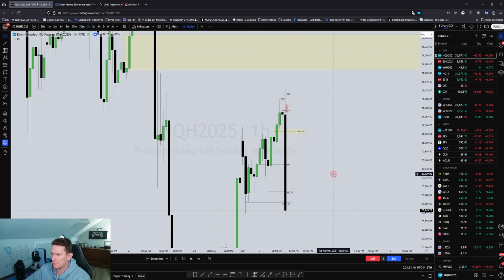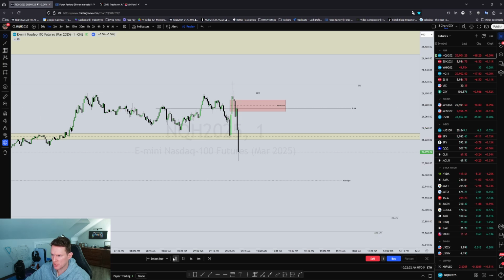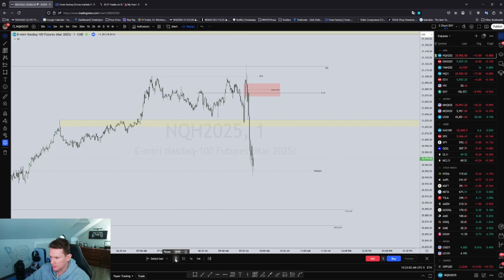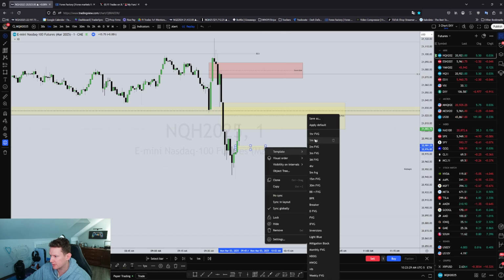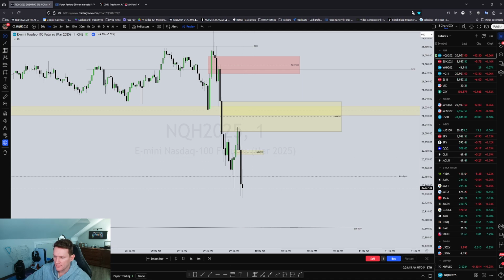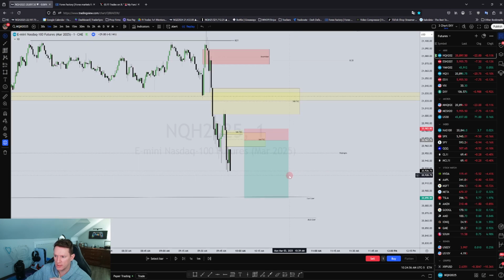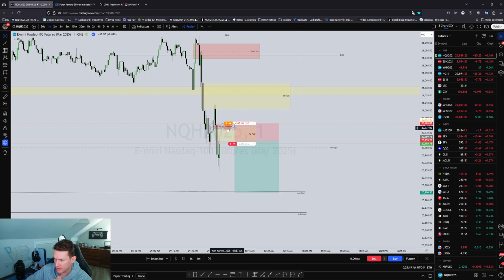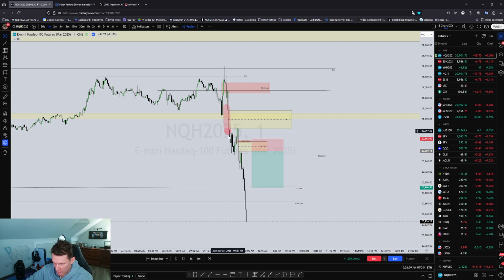+$1500 Dollars Trading $NQ Futures | 3/3/25 Trade Review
My name is PJ Trades and I have been trading for 9 years under the radar. Last month I launched my TikTok and Discords and we have exploded in growth! If you want to learn more about how I trade join our FREE trading community below!

(CODE:PJ)

(CODE:PJ)

(CODE:PJ)

(CODE:PJ)

(CODE:PJ)

(CODE:PJ)